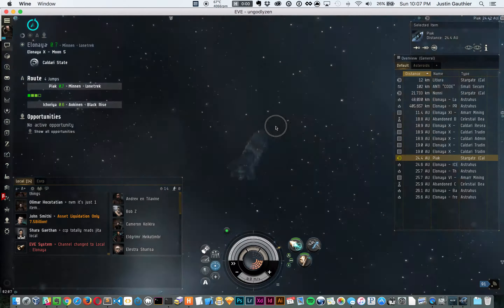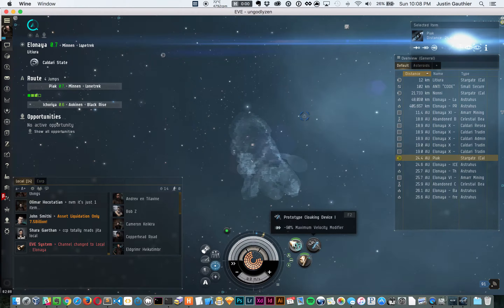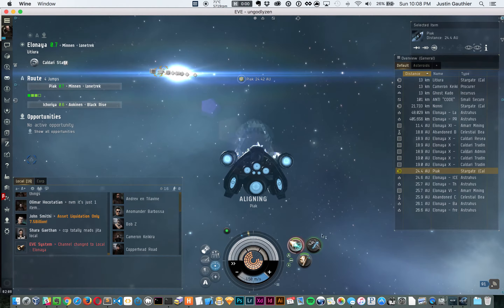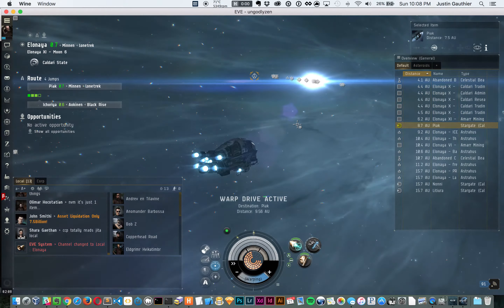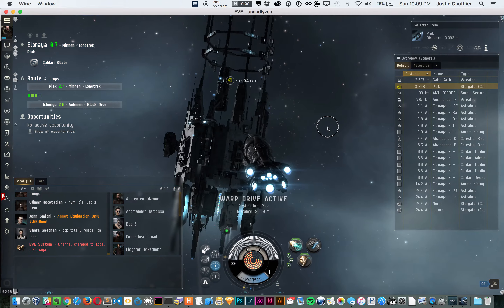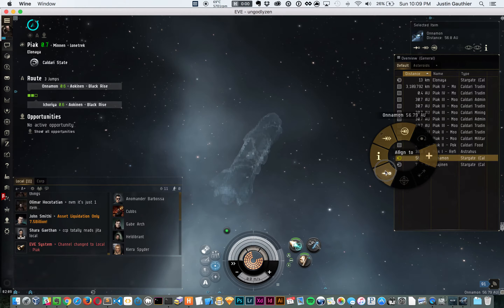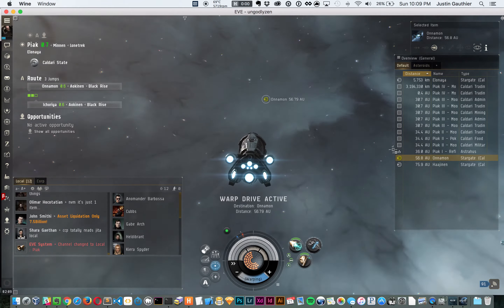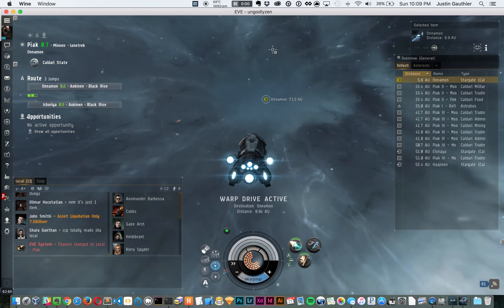Eve Impel (Mostly) Safe High Sec Jump Technique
Was showing a friend I would safely jump and warp in Impel. This hopefully would work most of the time and if not the hefty tank on this thing would come into play while awaiting concord to do its job.

The idea is to be uncloaked for as short of time as possible to avoid pilots with cargo scanner ganker set ups in highsec.